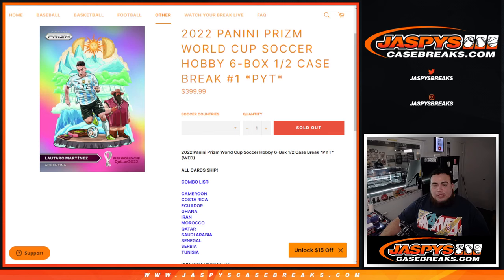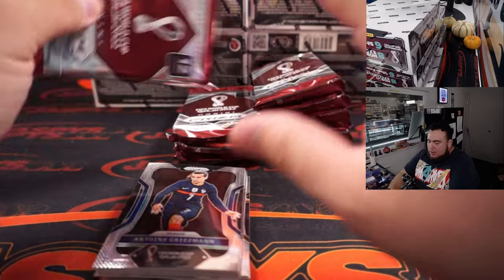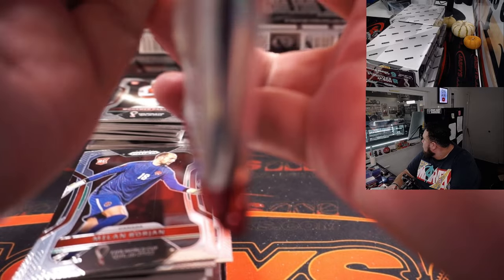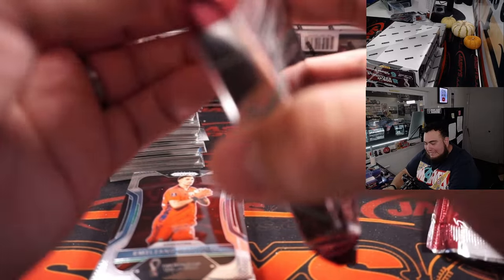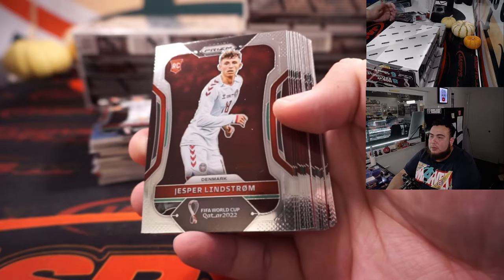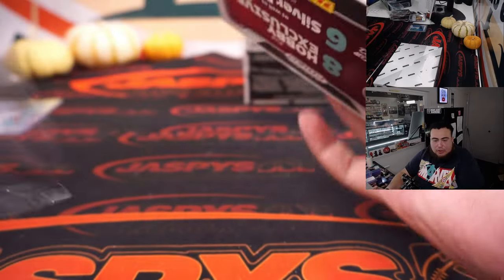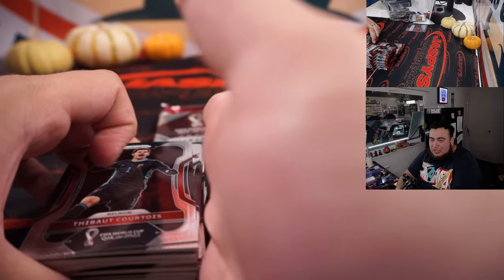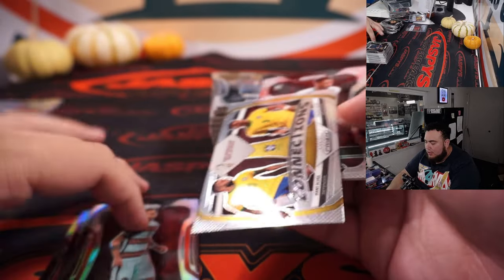W. 11/9/22 - 2022 Panini Prizm World Cup Soccer Hobby 6-Box 1/2 Case Break #1 *PYT*